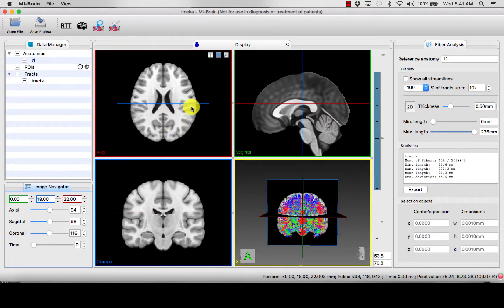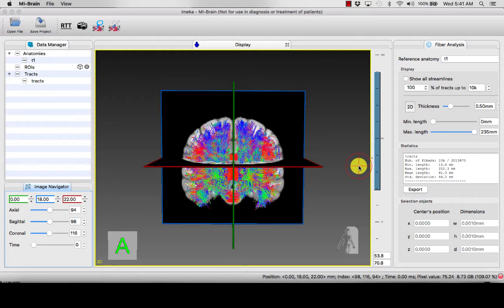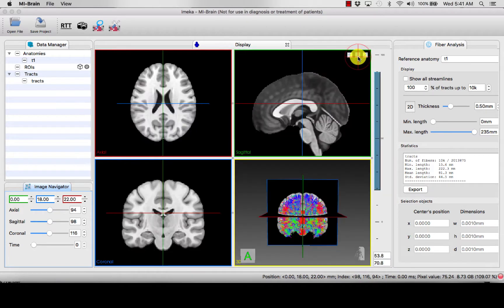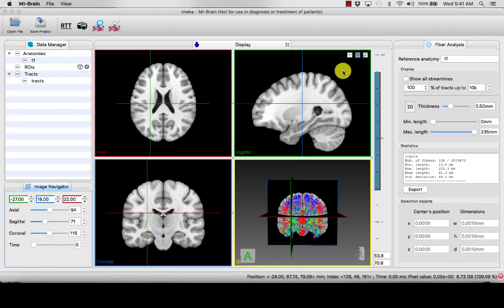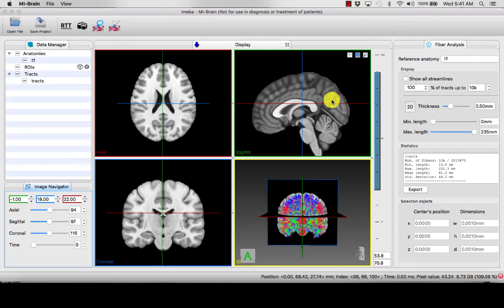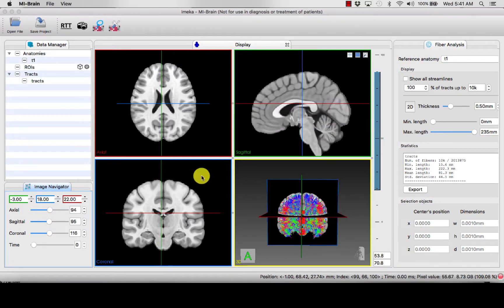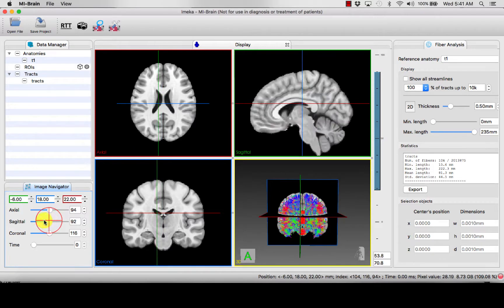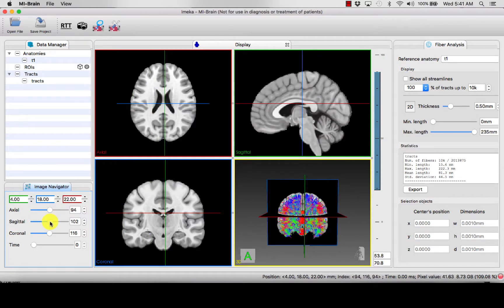MI-Brain - Image navigator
Navigate your data using the image navigator